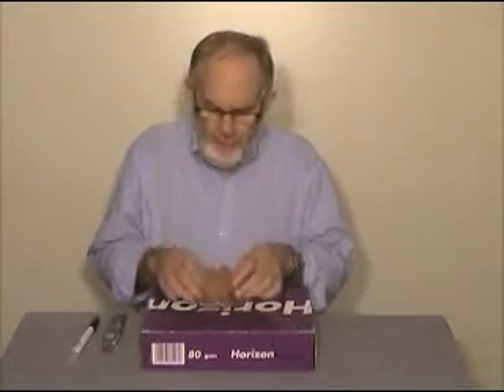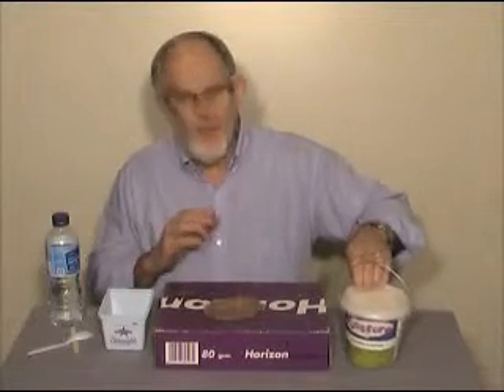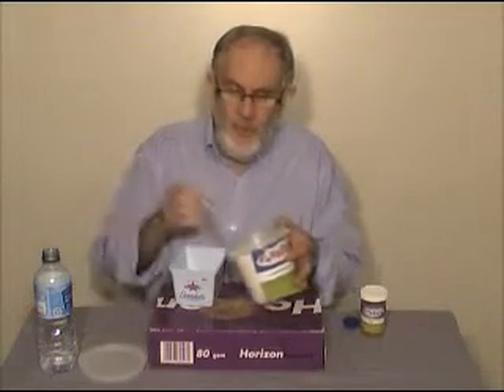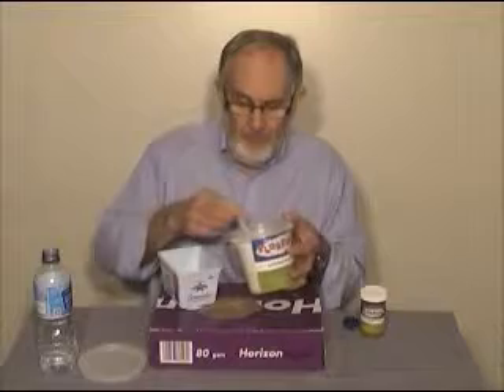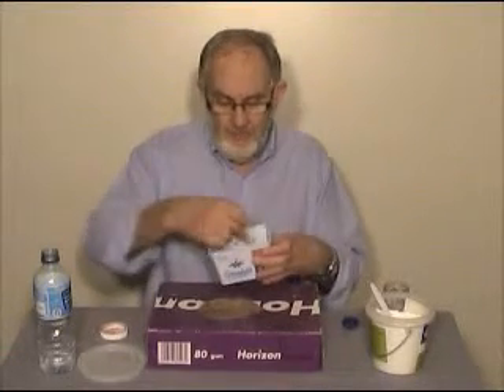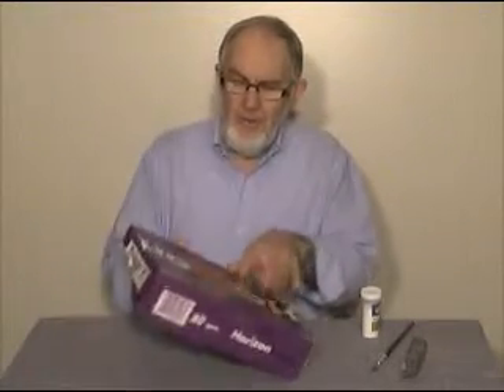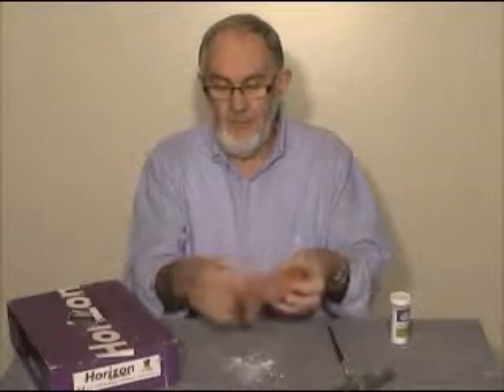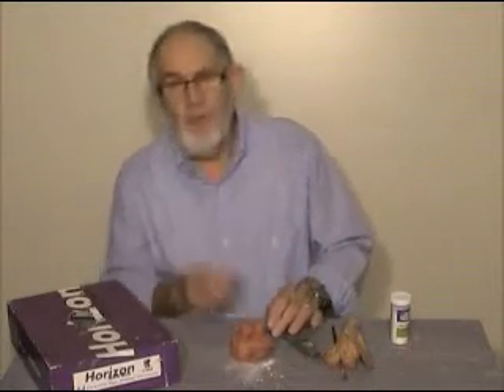Casting in flexible moulds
How to cast items in latex moulds. Continuing the instructions for participants in the avec Design Projects, this video explains the process of using casting powder (Plaster of Paris), getting the correct water/powder ratio; eliminating air bubbles; and removing the casting from the mould.